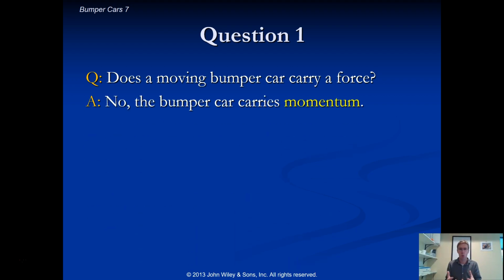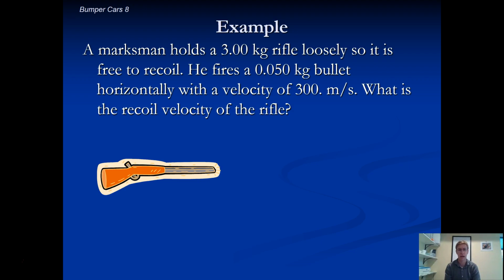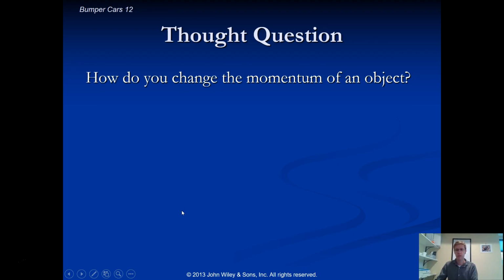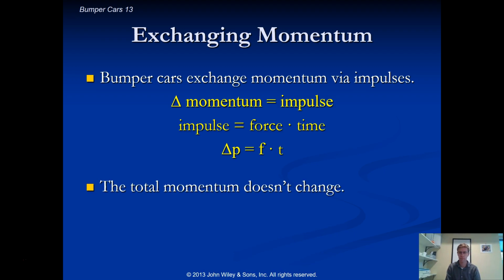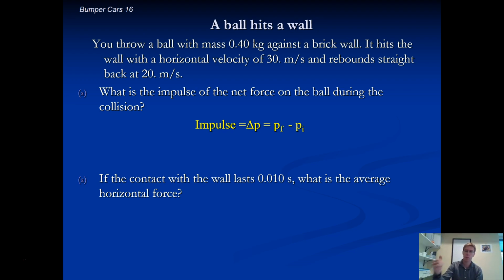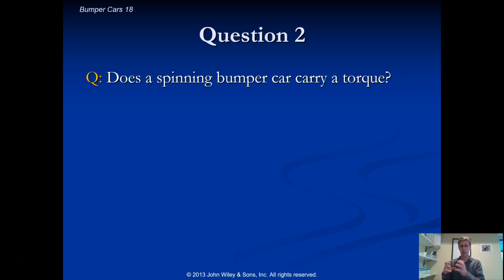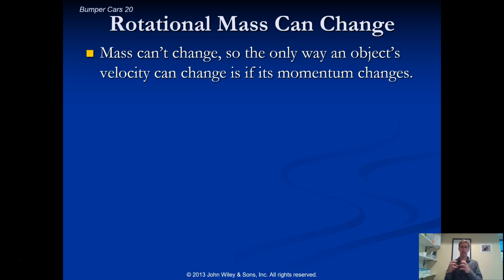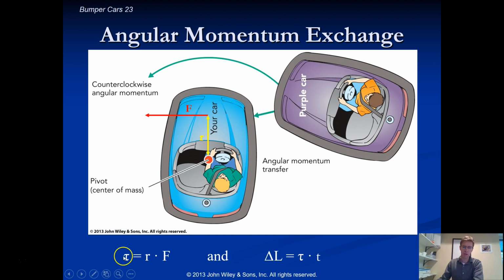PHYS 150 Lecture-Linear and Angular Momentum and Impluse